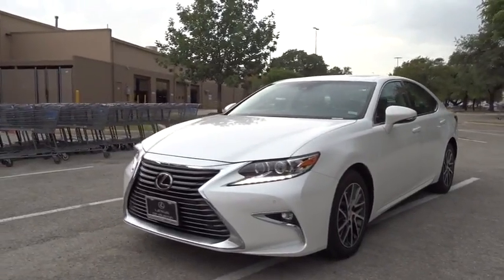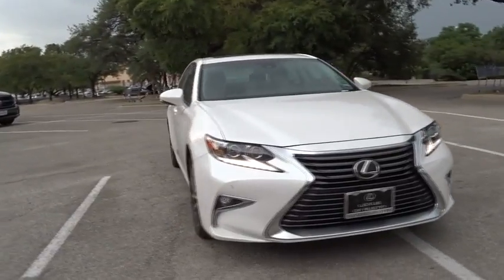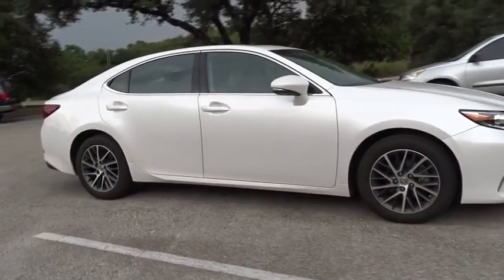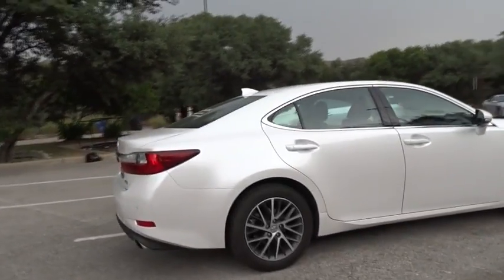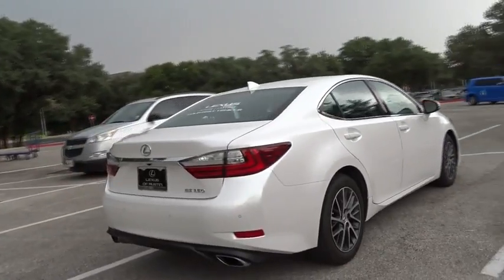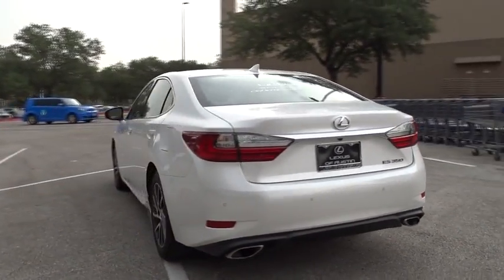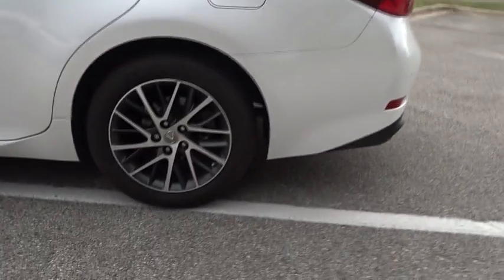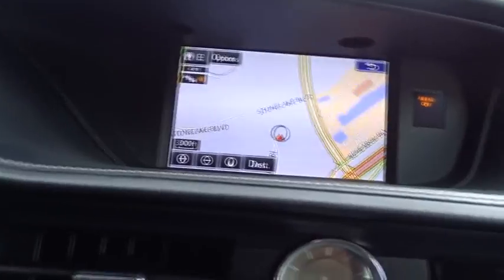2016 Lexus ES 350 Austin, Georgetown, Round Rock, San Marcos, Bastrop, TX L6007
2016 Lexus ES 350